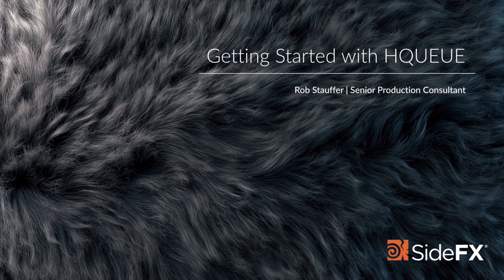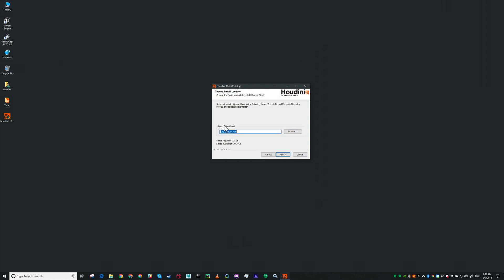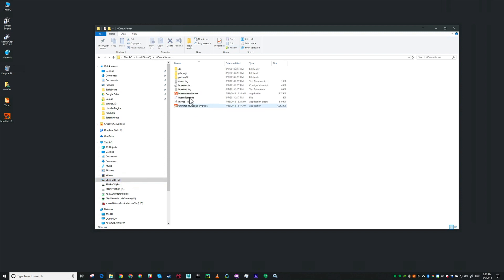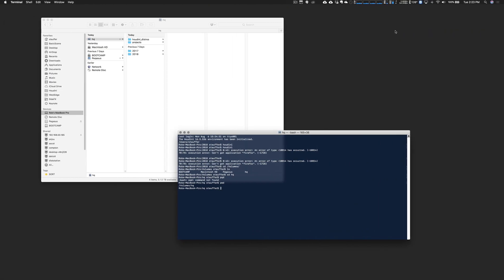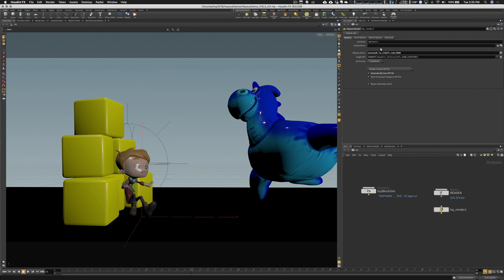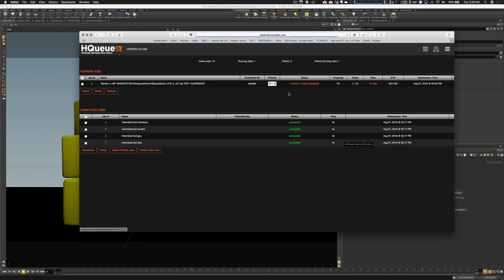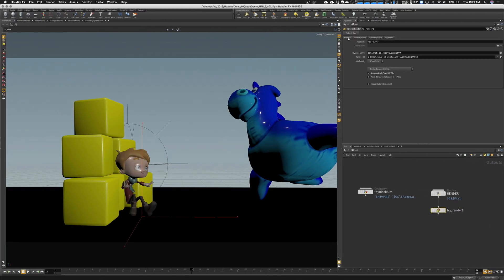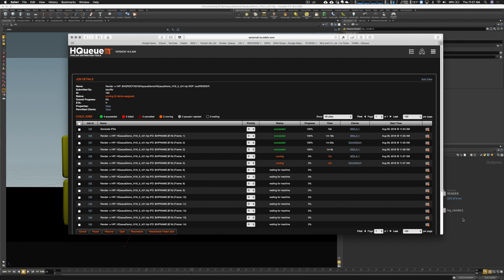Getting Started with Hqueue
In this short video, we will go over the basics of getting a 2 machine render farm up and running with Houdini and HQUEUE.